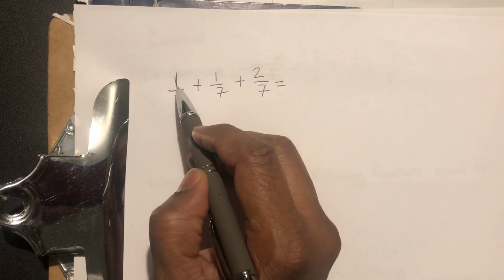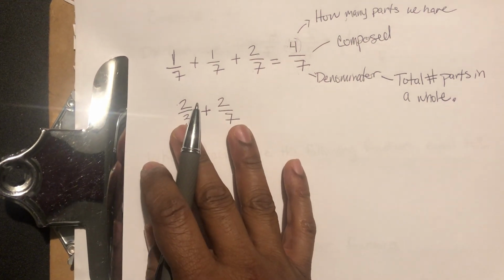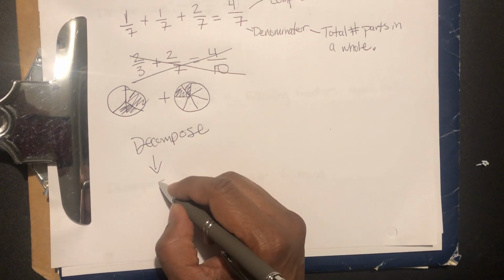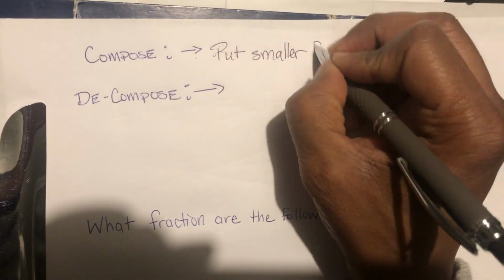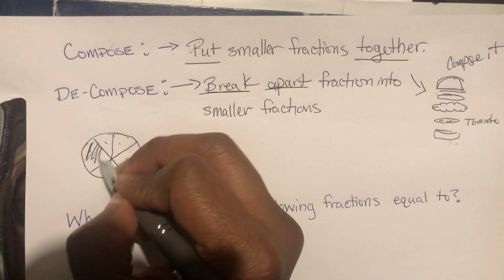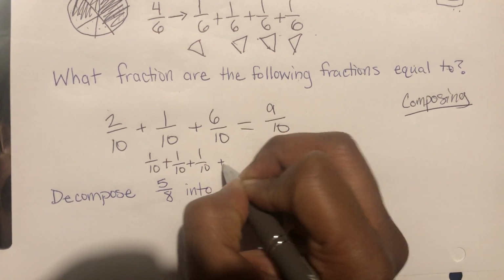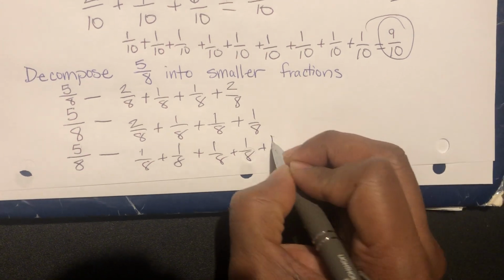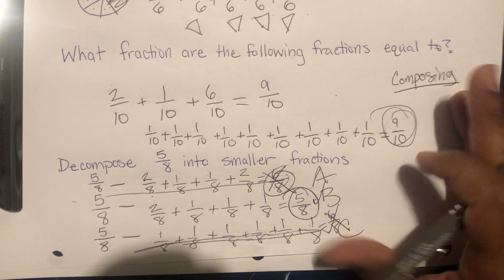4.3a/b Composing and Decomposing Fractions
All about composing (putting together smaller fractions to make a larger one) and decomposing fractions (breaking a larger fraction down into smaller ones)